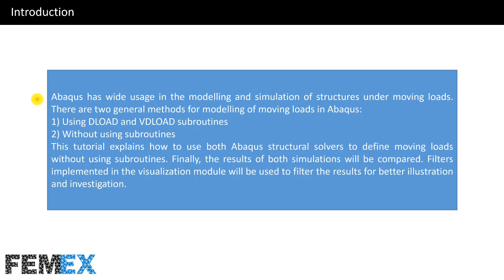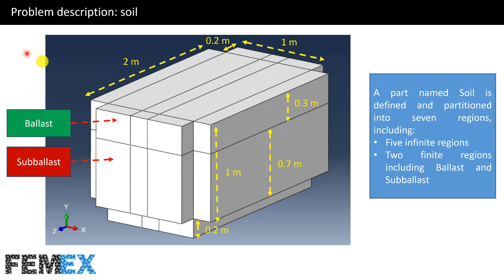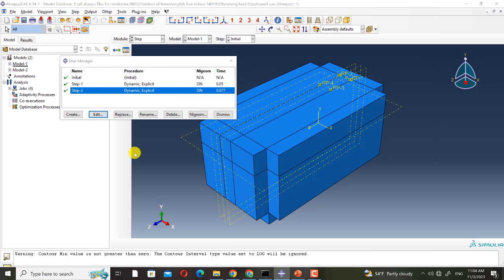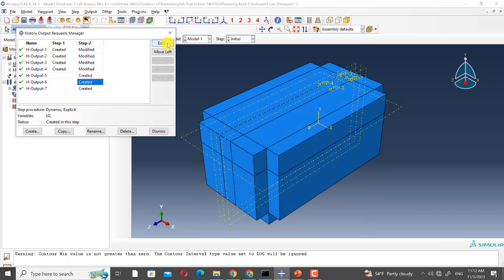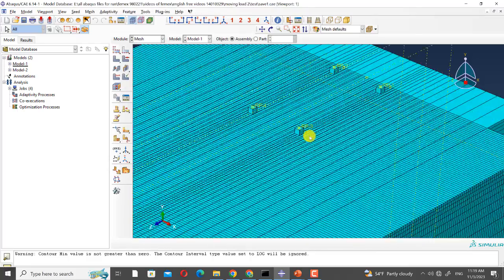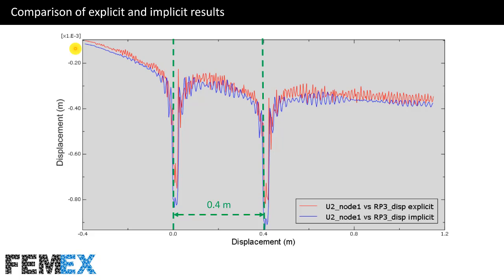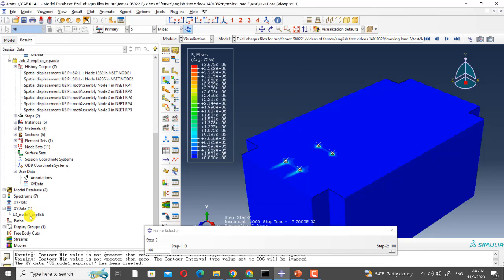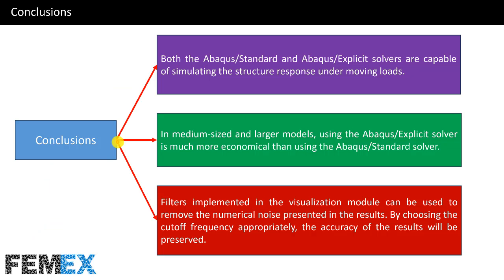Moving Load in Abaqus Part 2: Dynamic Explicit vs Dynamic Implicit with Applying Filter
Abaqus has wide usage in the modelling and simulation of structures under moving loads. There are two general methods for modelling of moving loads in Abaqus:
1) Using DLOAD and VDLOAD subroutines
2) Without using subroutines
This tutorial explains how to use both Abaqus structural solvers to define moving loads without using subroutines. Finally, the results of both simulations will be compared. Filters implemented in the visualization module will be used to filter the results for better illustration and investigation.

Package 1 description:
- Cost: 40 EUR (must be paid by the PayPal or other payment methods according to your country)
- Included files: step by step tutorial with detailed explanations (duration: 1 hour and 15 minutes), complete version of slides, Abaqus files (CAE, JNL, INP)
- Models are created by using Abaqus 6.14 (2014)
- Level: advanced

Package 2 description:
- Cost: 30 EUR (must be paid by the PayPal or other payment methods according to your country)
- Included files: step by step tutorial with detailed explanations (duration: 1 hour and 15 minutes), complete version of slides
- Level: advanced

Package 3 description:
- Cost: 15 EUR (must be paid by the PayPal or other payment methods according to your country)
- Included files: Abaqus files (CAE, JNL, INP)
- Level: advanced

Table of content:
- Defining moving loads in Abaqus
- Reference paper
- Problem description
- Step definition of the explicit model
- Field output definition
- History output definition
- Contact definition
- Load definition
- Mesh generation
- Comparison of the element size of the wheels and soil
- Comparing the explicit and implicit analyses
- Results filtered by Butterworth filter
- Comparison of filtered and unfiltered results
- Conclusions
- Purchase of the complete package
- FEA consultancy
- Suggested videos